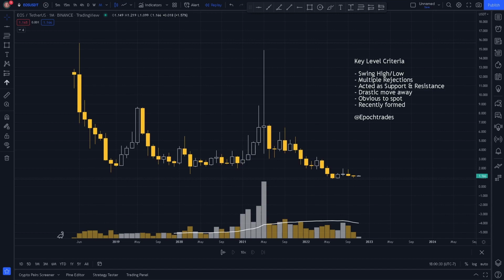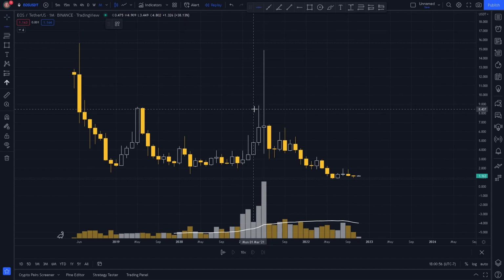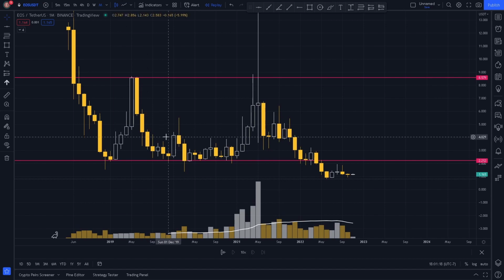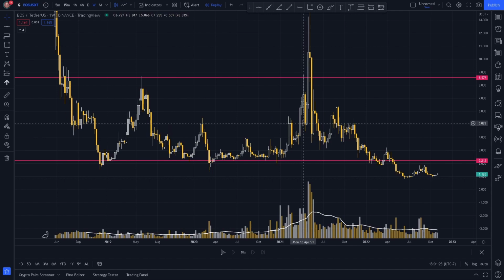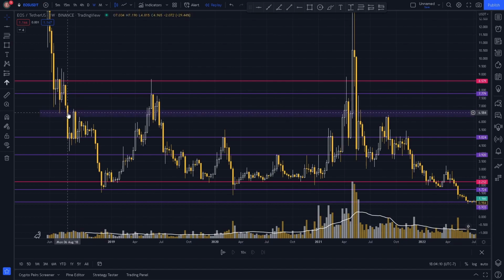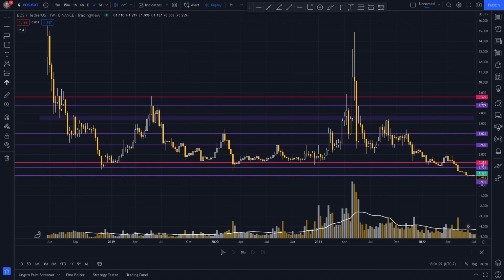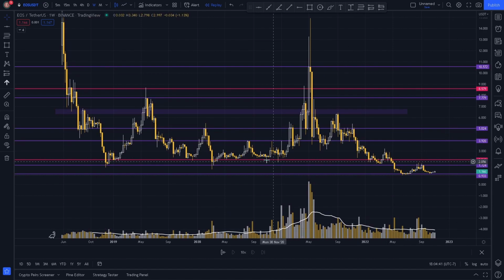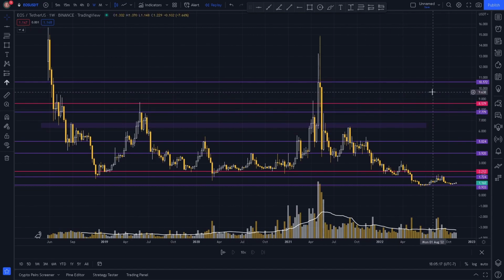EOS - Higher Timeframe Key Levels